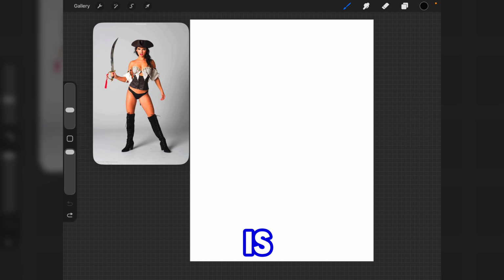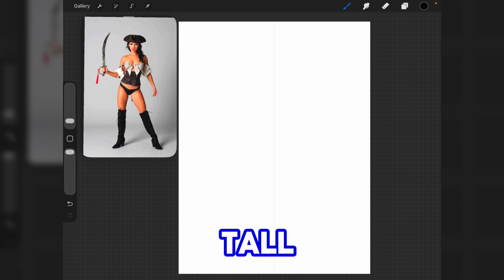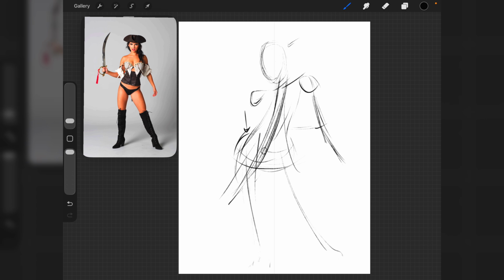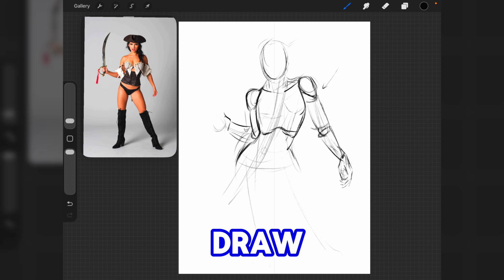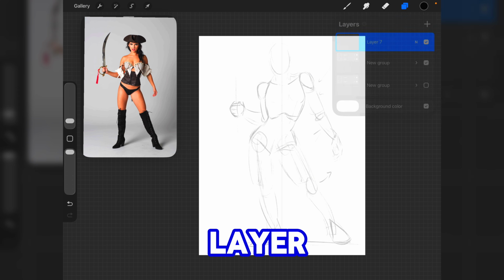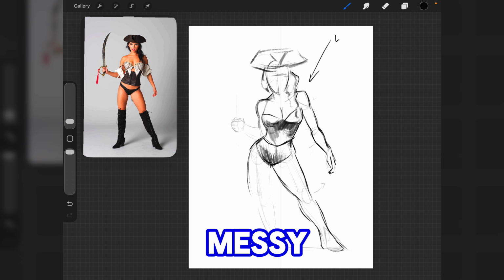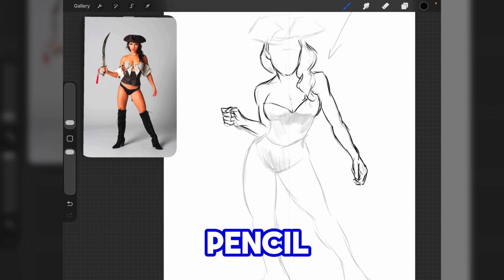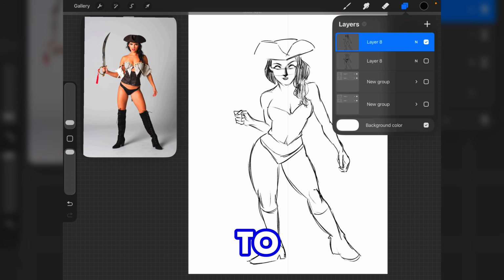Drawing Human Figures Like a Pro | Tutorial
Master figure drawing with this step-by-step guide. Learn to translate a reference image into an accurate, detailed human form sketch.

This drawing tutorial walks you through the essential stages of artistic development, starting from simple structural lines. If you struggle with proportion or getting started on a blank page, this process provides a clear roadmap to build your confidence. You will see exactly how to progress from a basic skeletal frame to a fully realized drawing of a female model.

Whether you are a beginner or looking to refine your technique, understanding anatomy sketching is crucial for improvement. By focusing on the structural foundation first, you ensure that your final artwork maintains correct proportions and fluidity. Use this method to study the human figure and enhance your overall sketching basics.

I am using a iPad Pro 2024 Edition with Procreate on it

The packs can be found on gum road